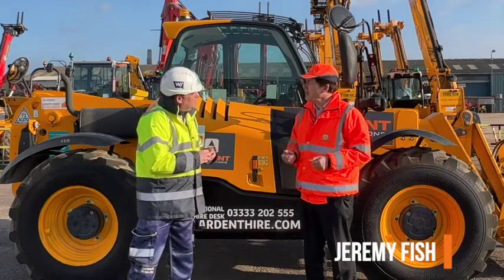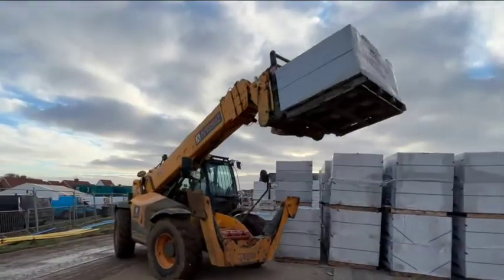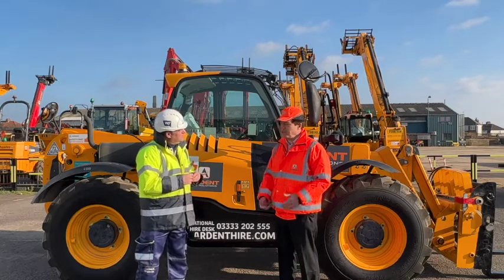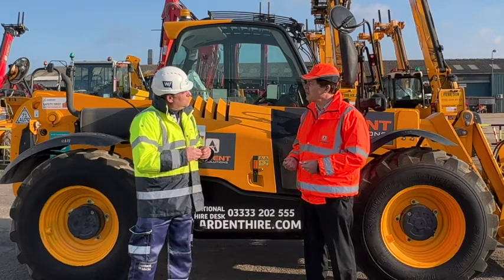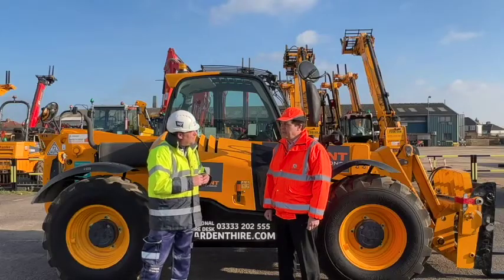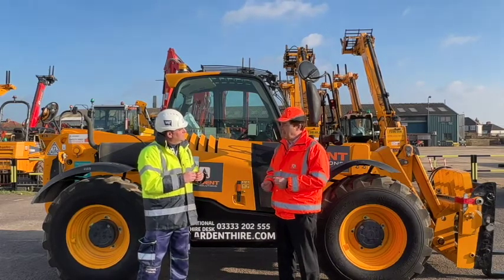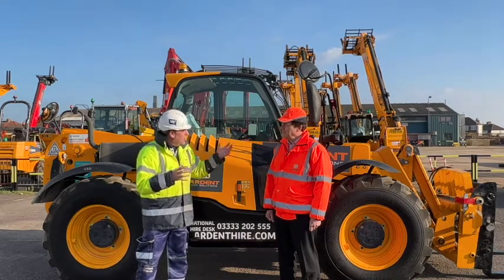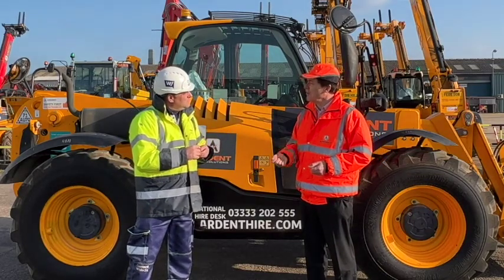Ardent Hire Solutions invest in the latest Augmented Reality safety solution from Safety Shield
In the first of his 'Future Tour 'series with Safety Shield, Peter Haddock talks to Jeremy Fish, the CEO of leading plant hire specialist, Ardent Hire Solutions.

They discuss its innovation-led approach to supporting better outcomes for customers and the environment. Peter also finds out about its latest adoption of technology with the use of the new Safety Shield Augmented Reality safety solution. Ardent is already providing JCB telehandlers with Safety Shield to leading housebuilder Countryside, which is using them across its building sites in the UK.

It's a very clever system that recognises the human form and alerts the operator and site operative if they get too close to the machine. With its 'always on' video recording, if someone enters the 'red zone' or 'Danger Zone' as Peter calls it, a video will be recorded and sent to its Safety Shield Vue team and customers to review. Peter has tested out how this works, so look out for another video with his new 'dummy' friend coming soon.

Safety is so important, and it is great to see how technology is developing to support safer sites. To find out more about Safety Shield,

You can also see the Safety Shield solution in action at the up and coming Futureworx event on 30th - 31st March 2022.